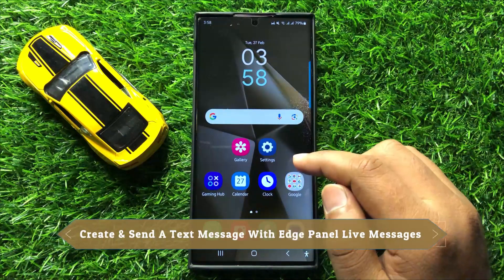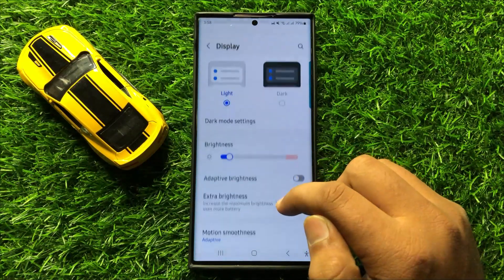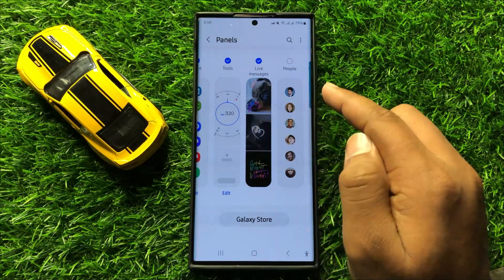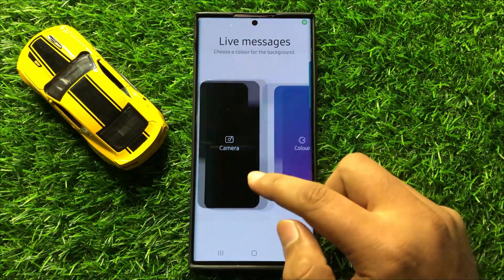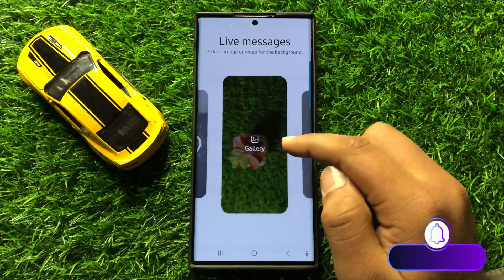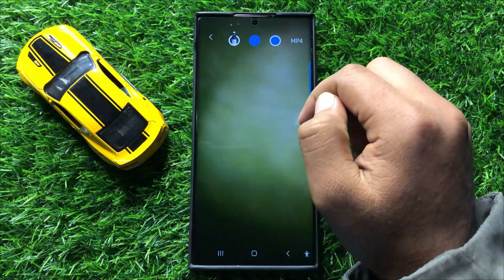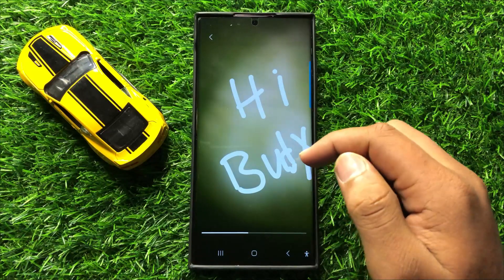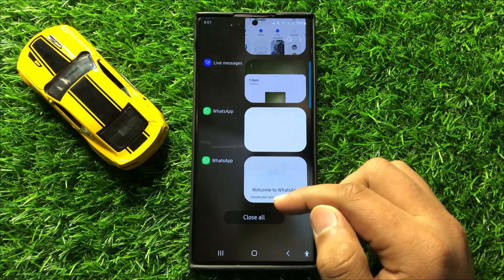How to Create & Send A Text Message With Edge Panel Live Messages Samsung Galaxy S24 Ultra